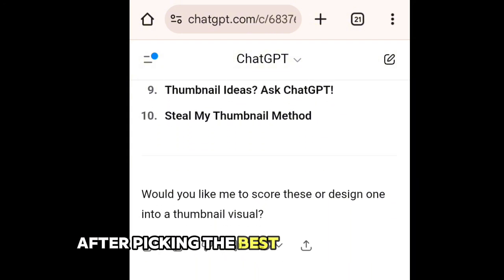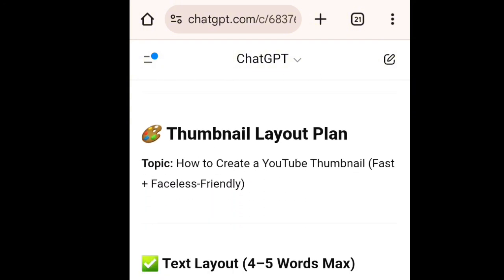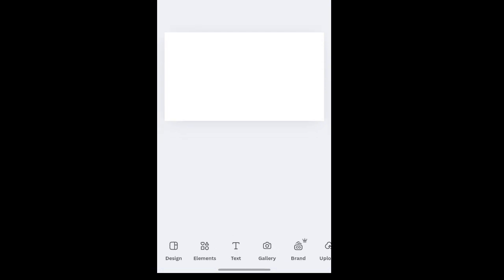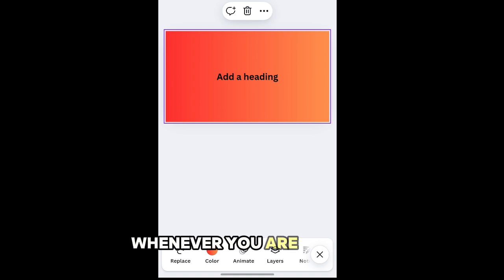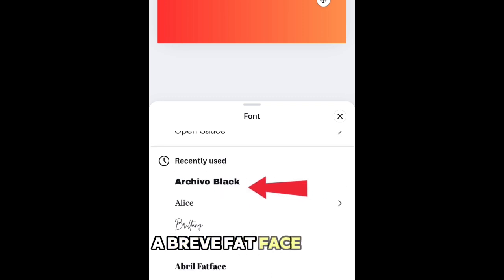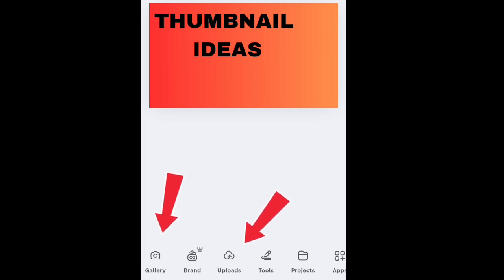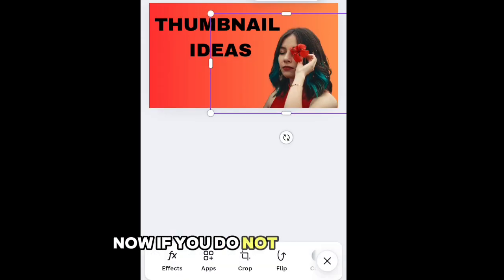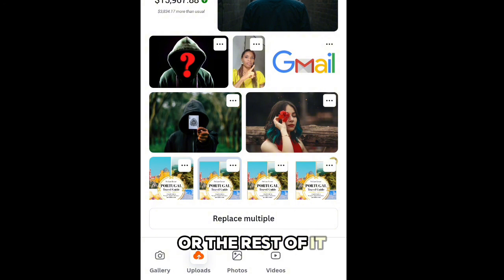EASY YOUTUBE THUMBNAIL HACK (Step-by-Step Tutorial)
Want to know the secret behind scroll-stopping YouTube thumbnails? In this quick tutorial, I’ll show you my step-by-step process to create stunning thumbnails fast — even without design skills or fancy tools.

I’ll walk you through:
✅ How I get click-worthy thumbnail text from ChatGPT
✅ The exact design tips that make your thumbnail stand out
✅ How to use Canva for free and create high-converting visuals
✅ BONUS: A hack most creators don’t reveal 👀

This is the same thumbnail method I use on my faceless YouTube channel, and it works for any niche — storytelling, motivation, tutorials, and more!

Don’t let weak thumbnails kill your views — click play and learn how to make thumbnails people can’t ignore.